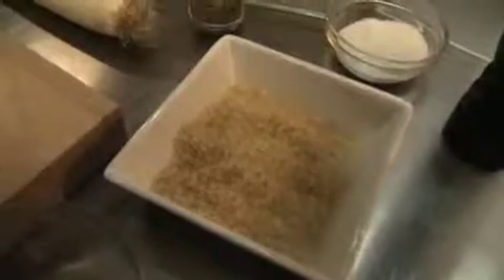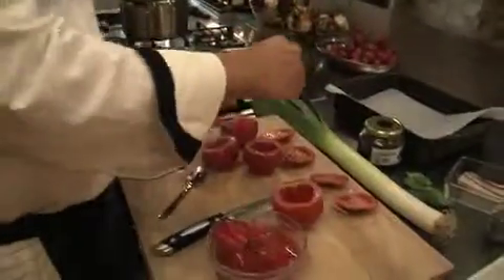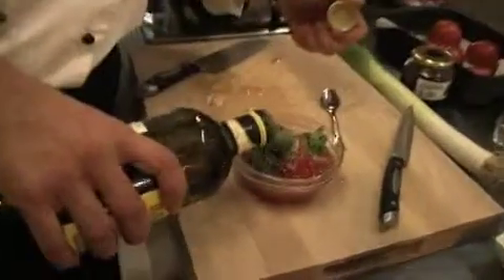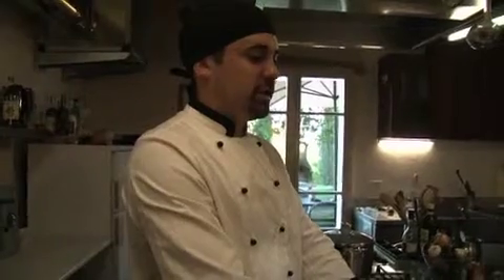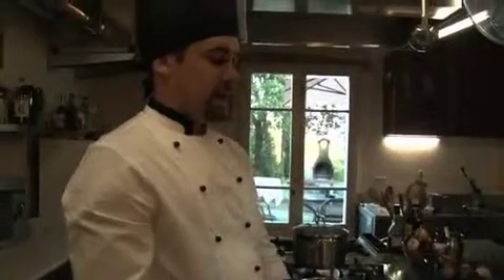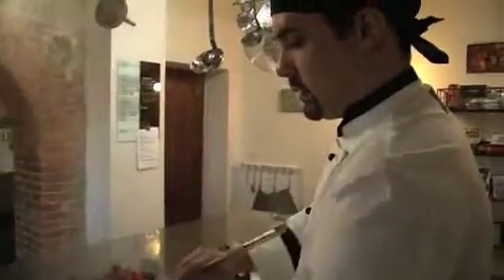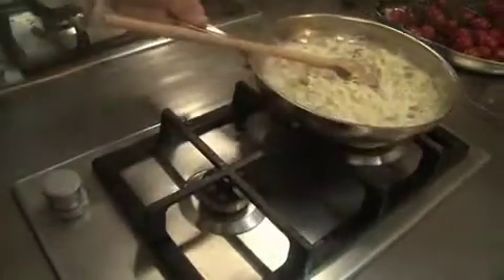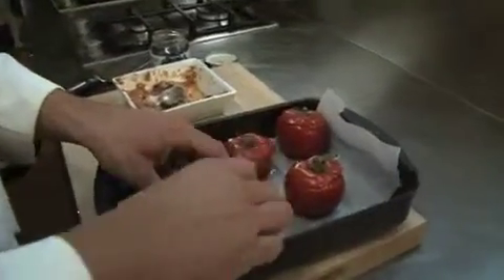Smag Toscana/Taste Tuscany - opskrift: Fyldte tomater/ recipe: Stuffed tomatoes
Fyldte tomater lavet på kokkeskole i Toscana, Italien / Stuffed tomatoes made at cooking school in Tuscany, Italy. for more info.
Kokkekurser for livsnydere, med gastronomiske oplevelser i hjertet af Toscana - se mere på om vores rejser med fokus på italiensk mad